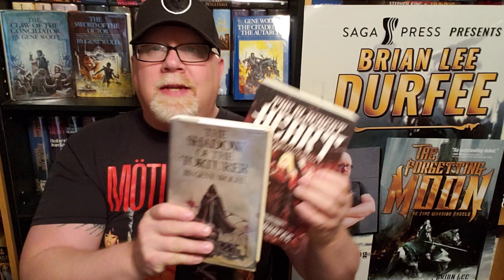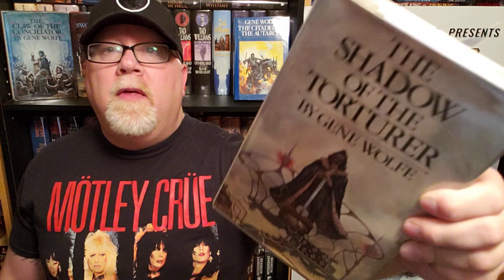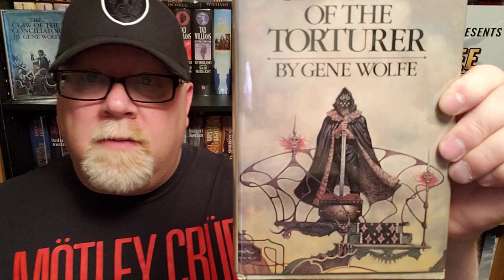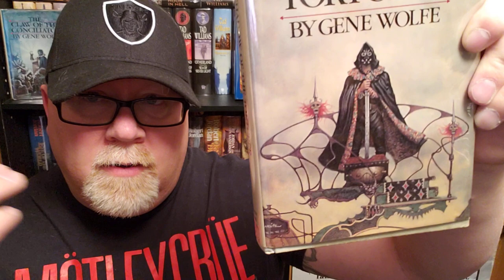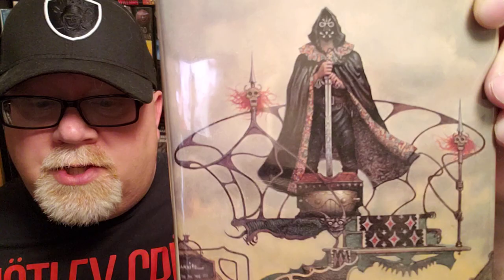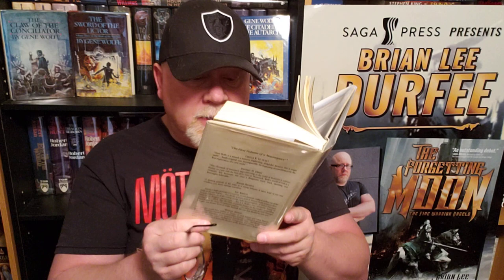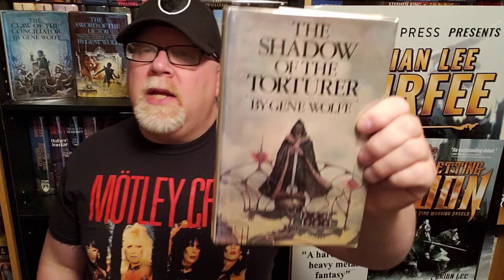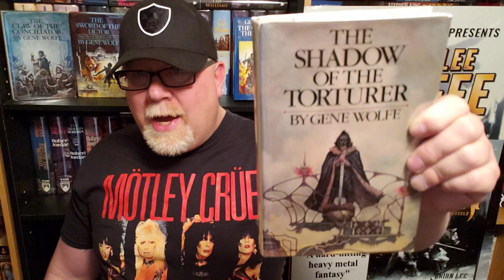THE SHADOW OF THE TORTURER / Gene Wolfe / Book Review / Brian Lee Durfee ( spoiler free)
Wherein our hero Durfee reviews the classic grimdark fantasy novel The Shadow Of The Torturer by Gene Wolfe. Book One in The Book Of The New Sun. 352